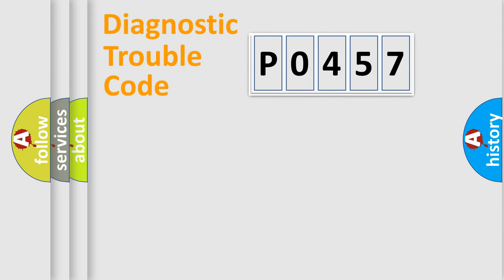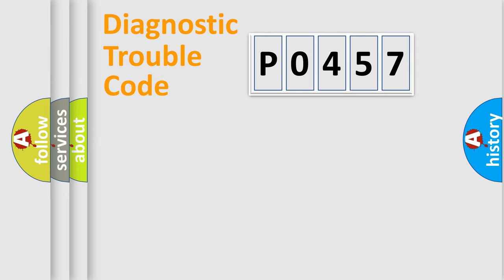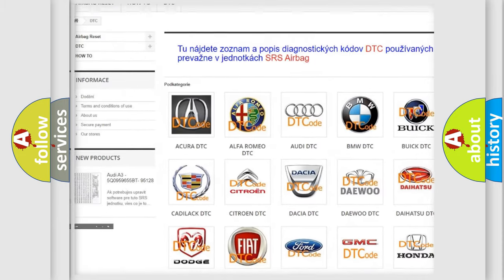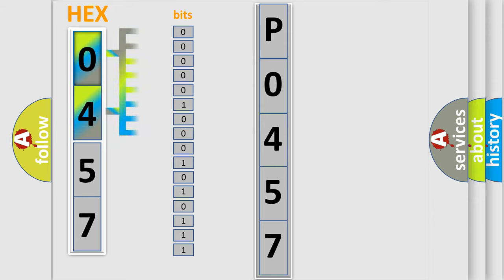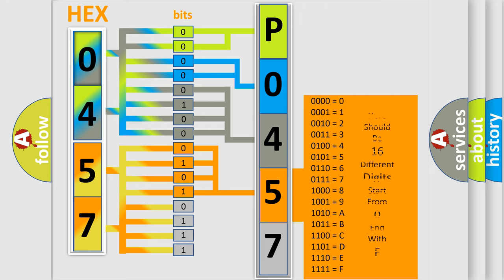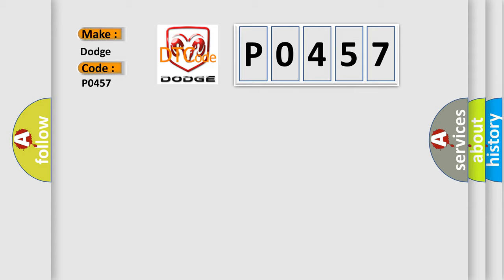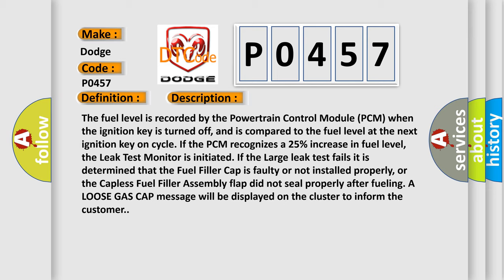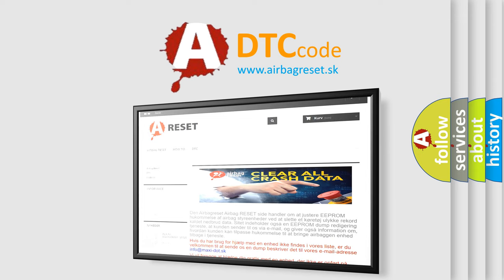DTC Dodge P0457 Short Explanation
Contents:
0:21 Basic DTC analysis according to OBD2 protocol standard.
1:48 Insight into programming
2:58 A diagnostically understandable description of the Diagnostic Trouble Code
3:05 Basic error definition

Make:
Dodge
Code:
P0457
Definition:
Loose Fuel CAP
Description:
The fuel level is recorded by the Powertrain Control Module (PCM) when the ignition key is turned off, and is compared to the fuel level at the next ignition key on cycle. If the PCM recognizes a 25% increase in fuel level, the Leak Test Monitor is initiated. If the Large leak test fails it is determined that the Fuel Filler Cap is faulty or not installed properly, or the Capless Fuel Filler Assembly flap did not seal properly after fueling. A LOOSE GAS CAP message will be displayed on the cluster to inform the customer.
Cause:
LOOSE OR MISSING FUEL FILLER CAPLARGE EVAP SYSTEM LEAK